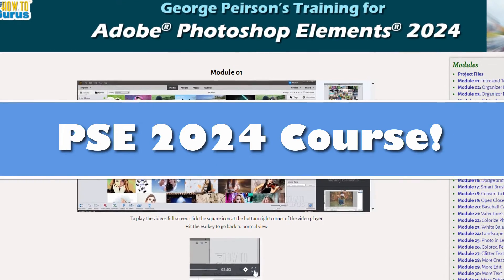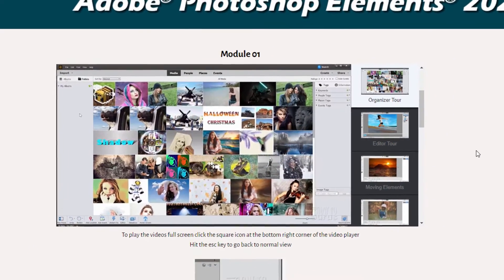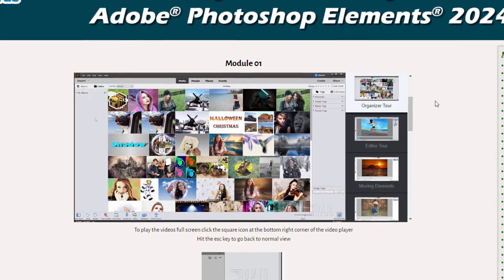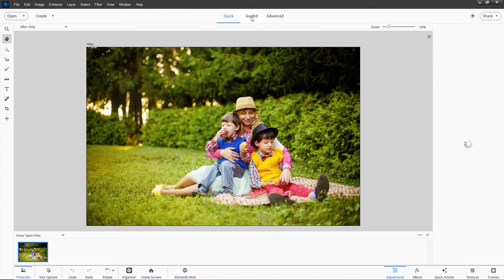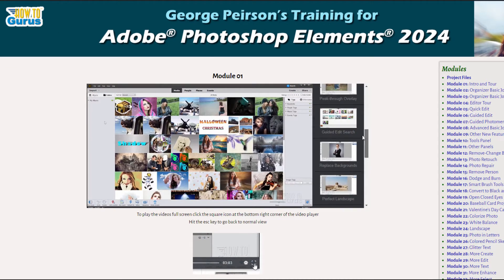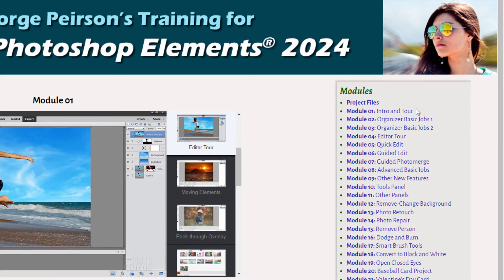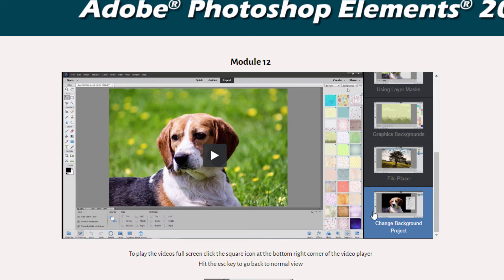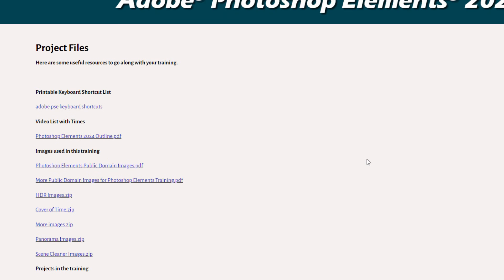NEW COMPLETE Photoshop Elements 2024 Course for Beginners [Full Tutorials]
Just Released, My New Complete Training for Adobe Photoshop Elements 2024.

Now releasing my training for Photoshop Elements 2024. This is complete Photoshop Elements 2024 training for Beginners through Advanced. If you really want to learn Photoshop Elements this is the course you need. Once we hit March 29 the pre-sale goes away.

Check out more great Photoshop Elements tutorial videos on my YouTube channel HTGPhoto were I upload new projects every week. I show you how to get the most out of Photoshop Elements and do things you only thought possible in the much more expensive Adobe Flagship program Adobe Photoshop. So dive right in and learn something new today!